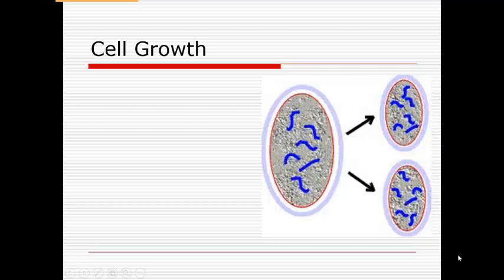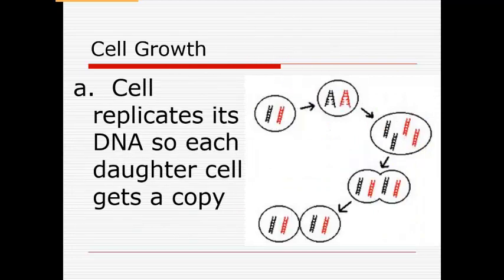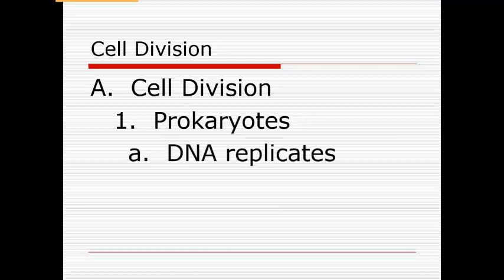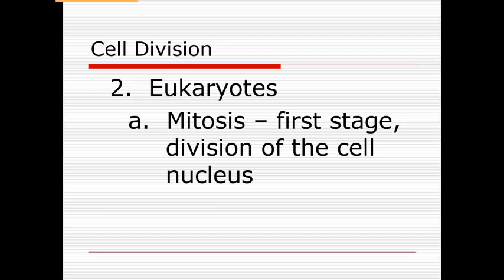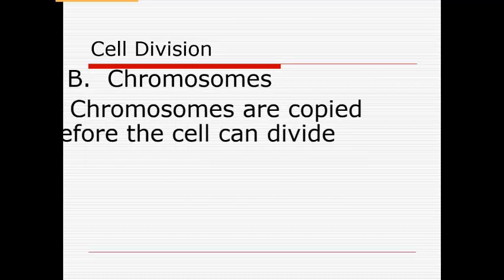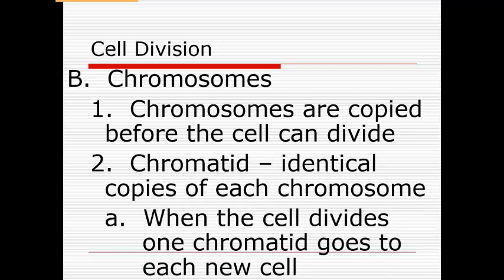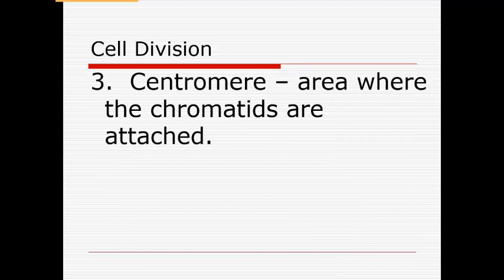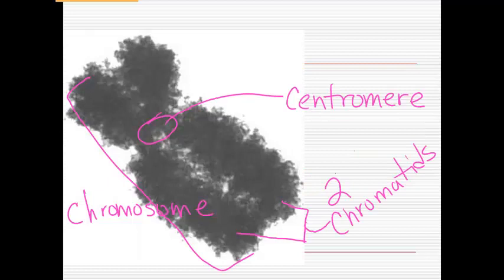Video 2 Cell Division and Chromosomes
Cell division and labeling parts of a chromosome.